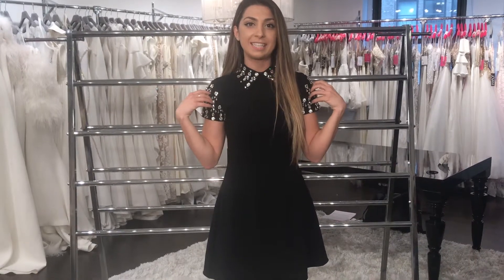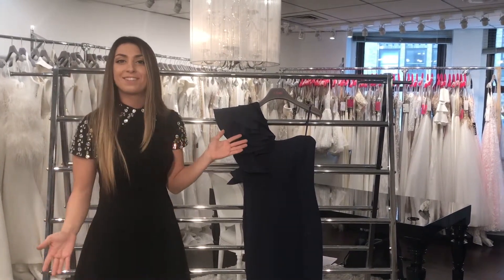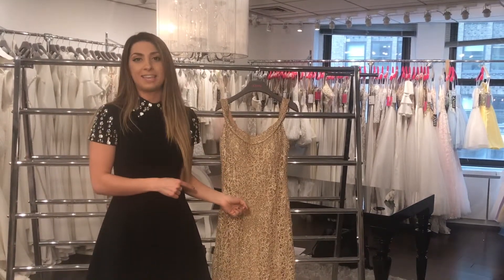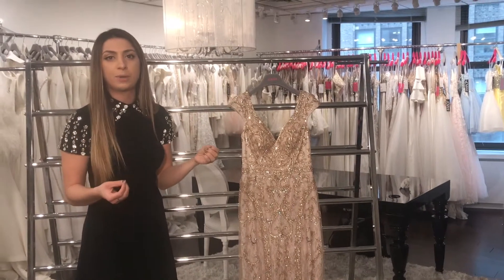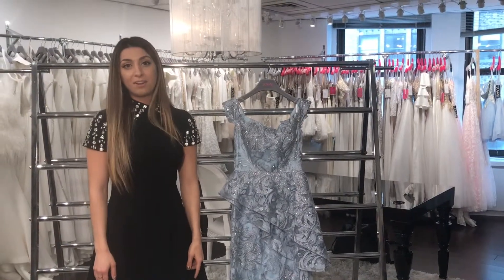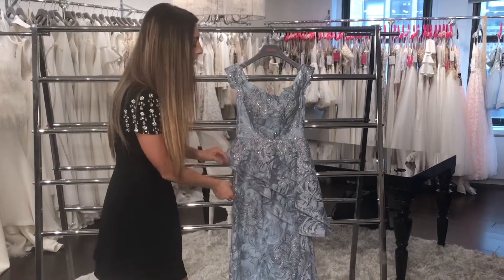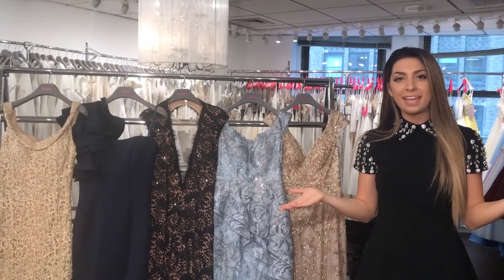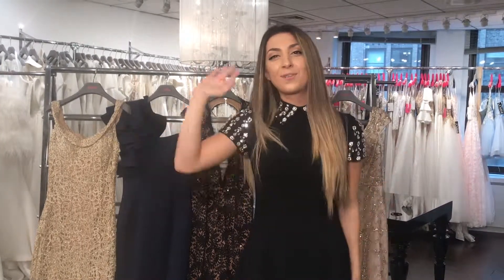Jovani Mother of the Bride Dresses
Jovani's main focus as a company is to provide an amazing product that not only is affordable when compared to the quality, but
also brings out the inner beauty of all women who wear these fabulous dresses